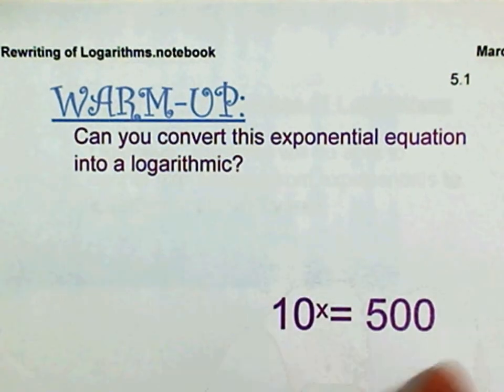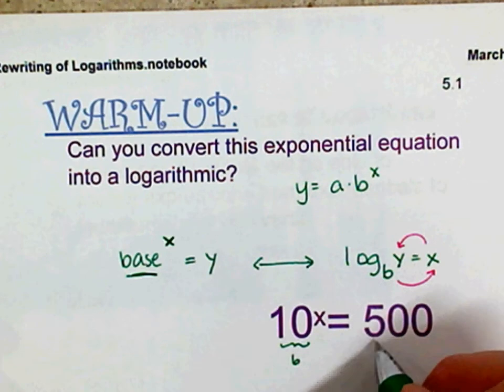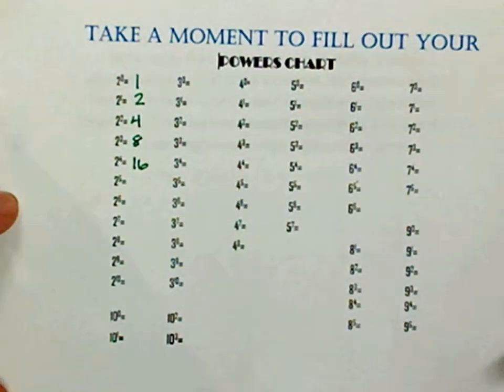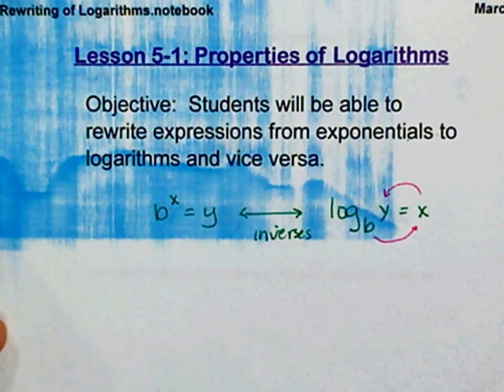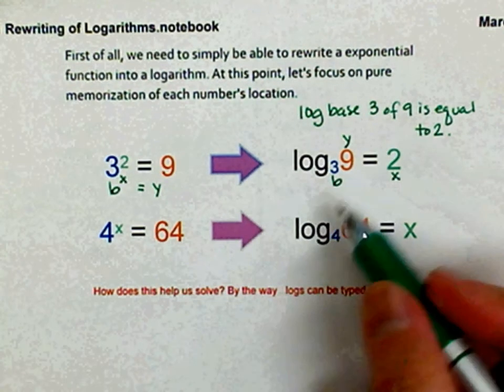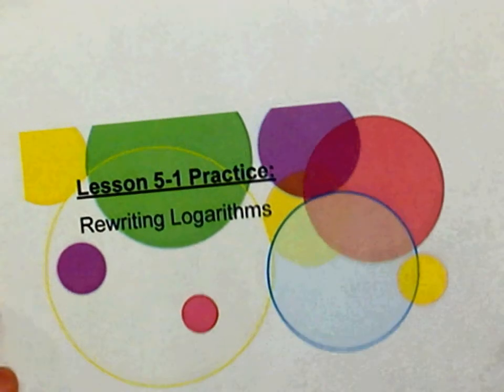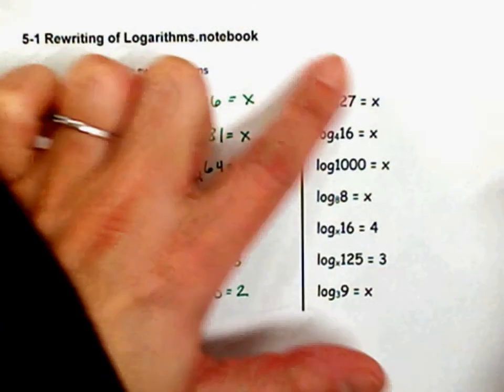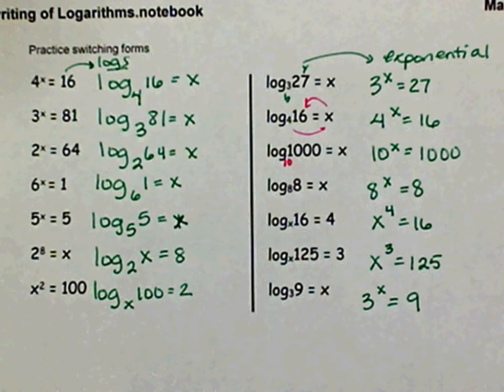5 1 rewriting logs